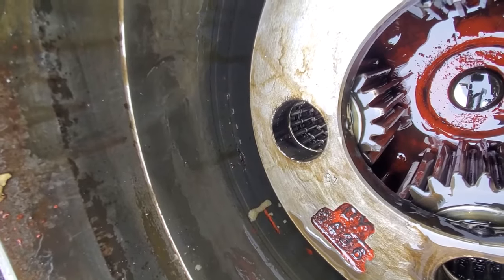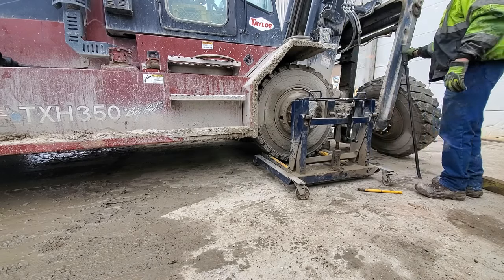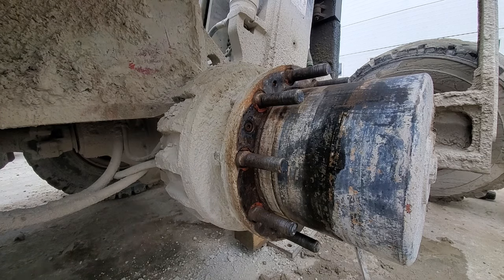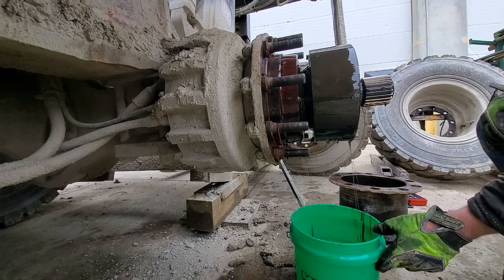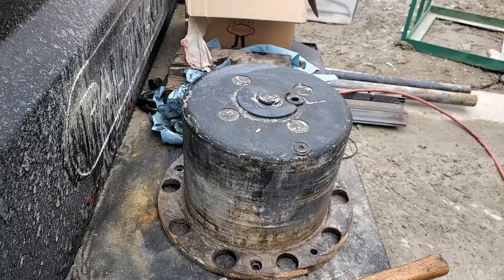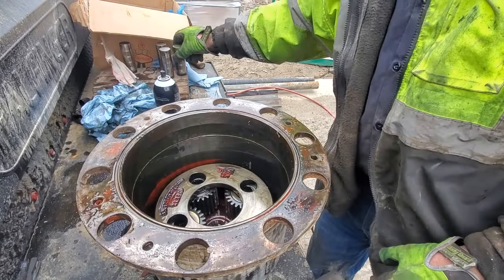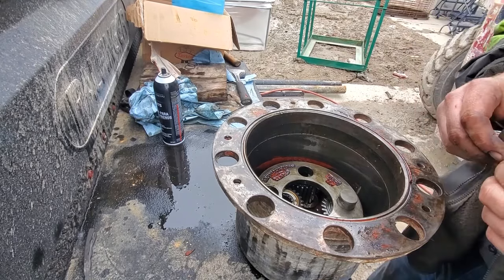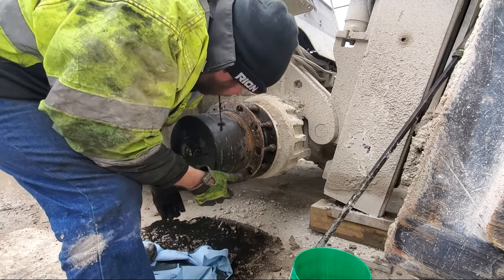Reseal final drive 18 Ton forklift!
Kessler axle, leaking final drive on outer hub. pretty straight forward job if you can figure out the puzzle.